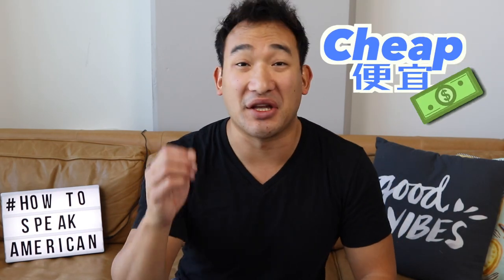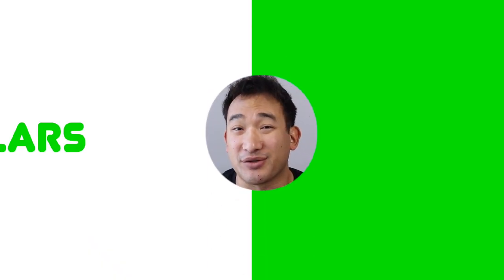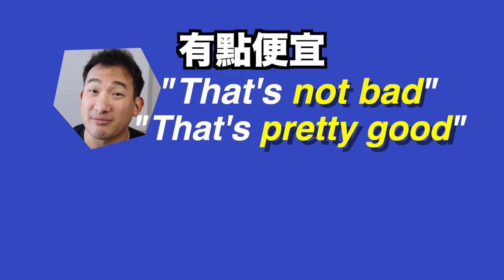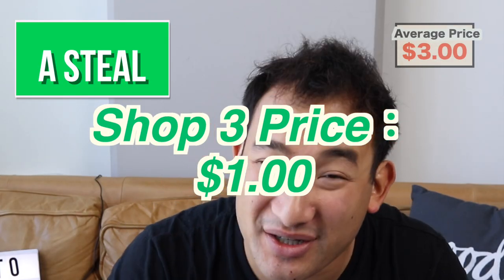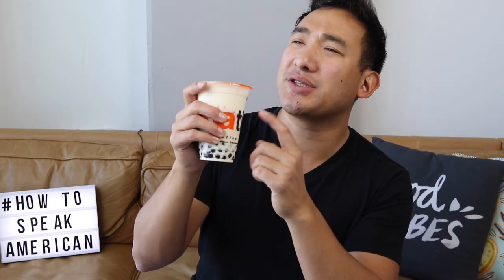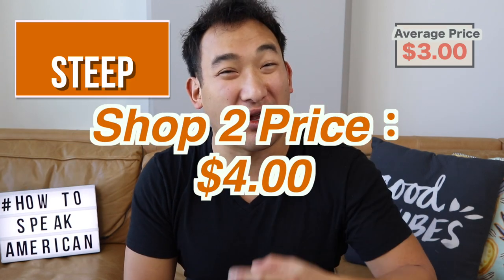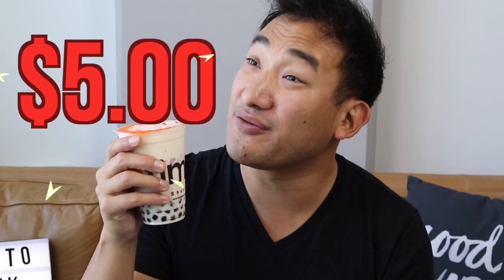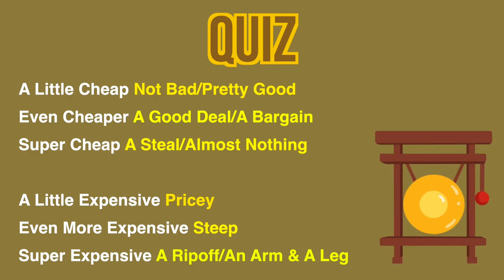How to Compare Prices in English | "Cheap" and "Expensive"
In this video we will talk about money and compare prices and learn new ways to say "Cheap" and "Expensive"

Welcome to How to Speak American!

Learn Commonly Used American-English Catch Phrases, Idioms, Slang, and Colloquialisms to take your English to the Next Level!